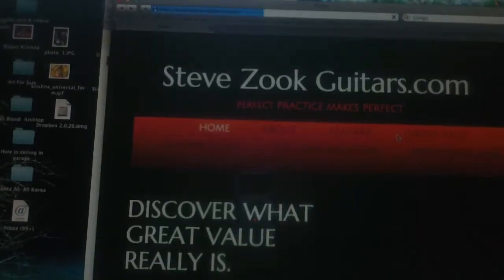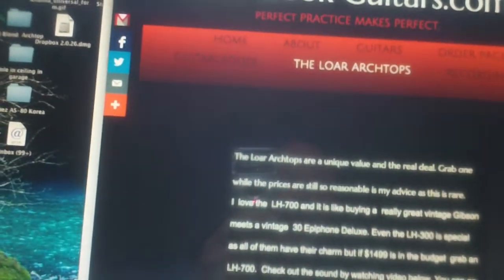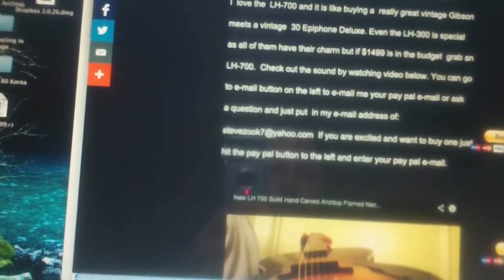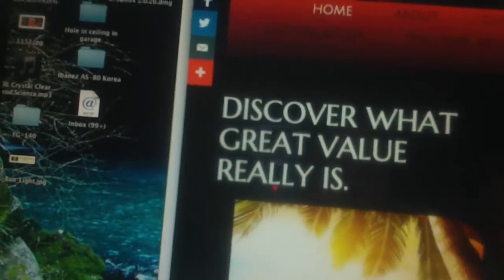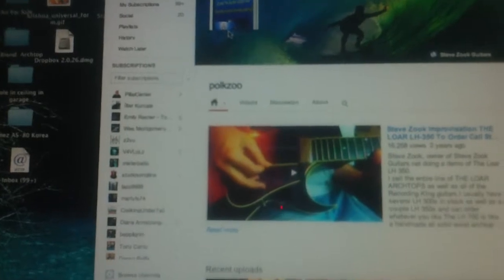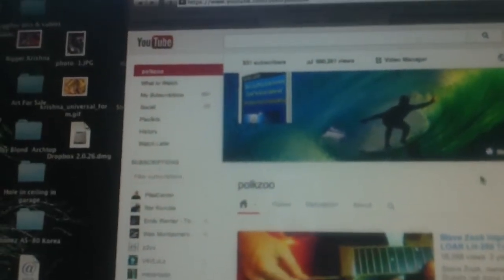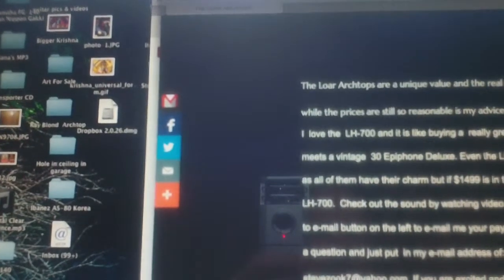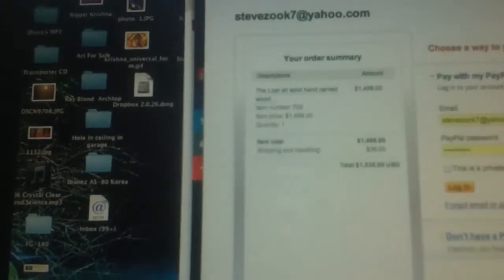How To Order A Guitar From Steve Zook & Polkzoo Channel Call is fine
To order a new The Loar archtop or recording kind guitar start by sending me an e-mail please or simple call ,me at You can also go and hit The Loar Guitars. Thanks and lets all keep the positive faith.The guitarladder take a quantum leap system is now on sale for only $199 and like getting thousands in high quality lessons for a couple hundred bucks and with a three year membership you do not need to rush through it and results are guaranteed. it works! If you love guitar lets get started and you can send $199 to my pay pal at or click the Pay Pal
button on the home page of stevezookguitars.com by the blue guitar ladder cover on top of the video of the LH-350.